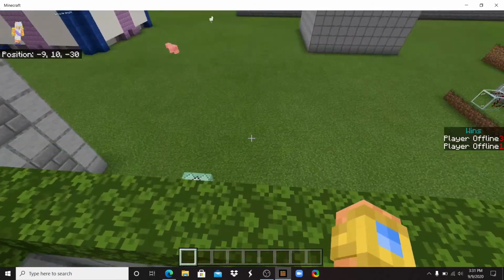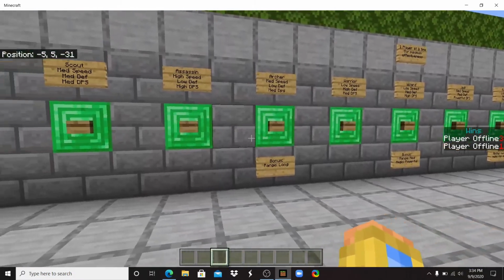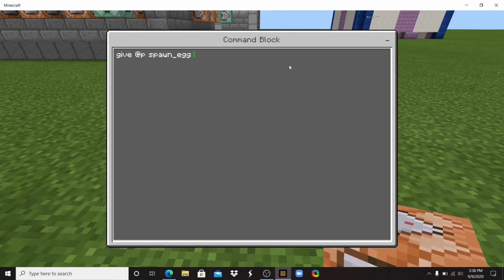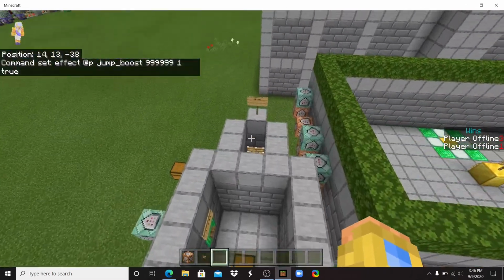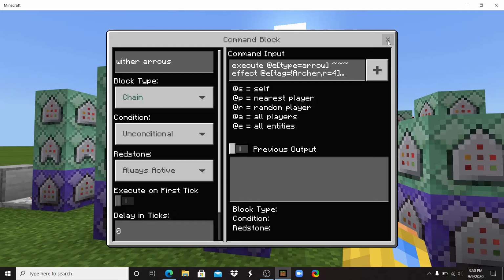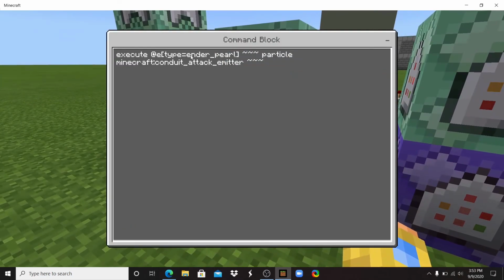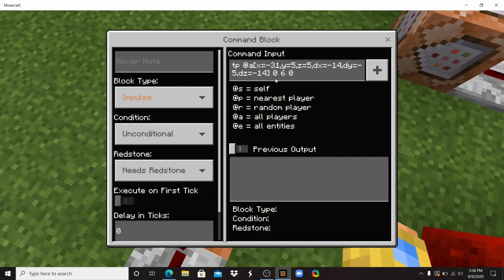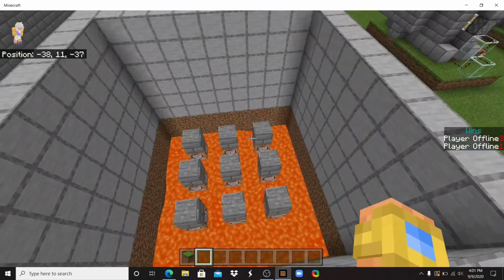Minecraft Bedrock how to create a kit pvp with spells using commands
I used one my favorite kit pvp worlds where you battle to the death against your friends. With many different kits to choose from, players can use so many different strategies to win. I go in detail how to create each kit, teleport each player randomly in different place in the map. (in the 9 command blocks were 9 sets of different coords throughout the map.), how to create each type of spell using commands, how to rest each kit, and the deathmatch system.

to create a Win counter:
/scoreboard objective add win dummy Wins
/scoreboard objective setdisplay sidebar win

to add players to the counter
/scoreboard players add @p win 1

to reset win counter
/scoreboard players reset @a win

here is the can place on string:
{"minecraft:can_place_on":{"blocks":["stone","grass","dirt","planks"]}}
You can use up to 4 blocks in the string above

For any item that is not a projectile always use
/testfor @e[type=item,name=". "]

Projectiles used:
snowball
egg
enderpearl
xp bottle
arrow

go to wiki for all the entity datas to find the spawn egg values to choose what type of mobs to use